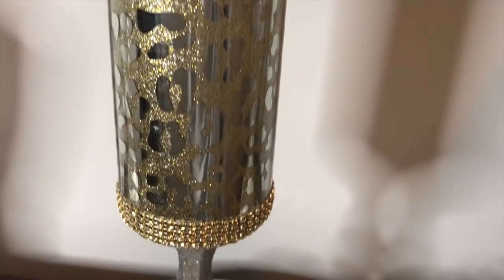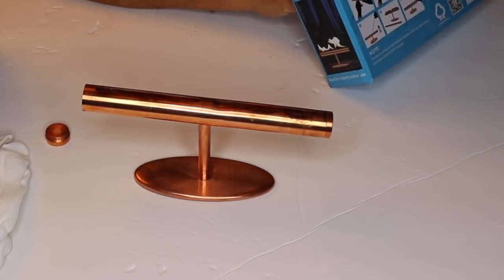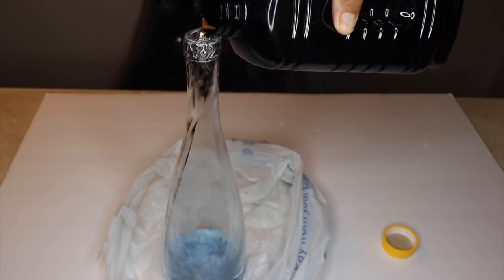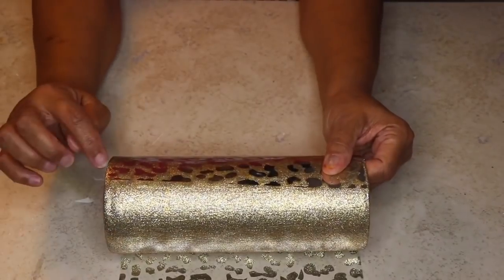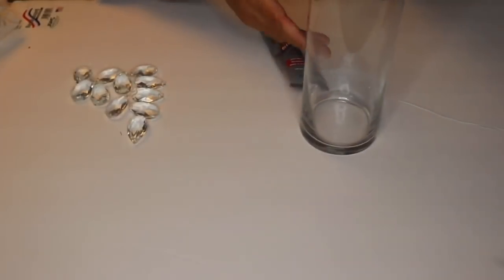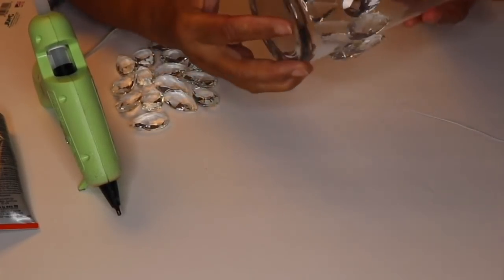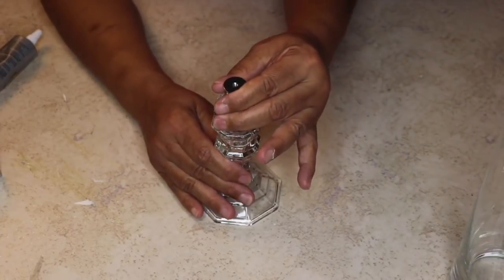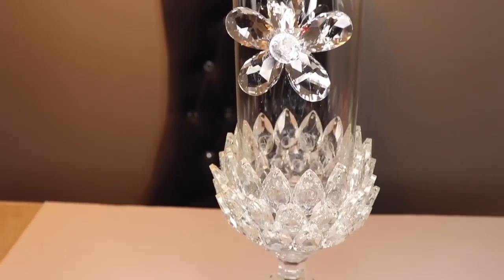Diy Dollar Tree Glam Candle Holder | Animal Print Candle Holder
In this Diy I will show you how to make 2 very glam and beautiful candle holders. Both are super easy to make.
DIY Starts at 5:24

💎Get the Tiki wicks and Tabletop Fireplace at amazon in DE or UK💎

Premium Design: LANMU Tabletop Fireplace is made of high quality heat-resistant stainless steel, the Tiki Wicks is made of 100% super quality fiberglass, continuous burning and bright fire,easliy to DIY your own unique Tabletop Fireplace!
Decorative Tabletop Fireplace: Brighten up your Garden, Patio, Backyard, Home or add some dazzle to your dining table for your party with the LANMU Decorative Table Top Fireplace.
This portable T-shaped table firepit fireplace requires no electric,gas,chimney or gel cans. Just add your Tiki Torch Fuel and Citronella to make it bright and fragrant
What you get:An Tabletop Fireplace, 2 Tiki Ticks, 3 straws and 1 Pair of Gloves. (NOTE:Please do not touch the tabletop fireplace with you hand when burning to prevent from scalding.)

LANMU Tiki Wicks Kit:Made of 100% premium fiberglass,Continuous burning and bright fire,ideal for garden lighting, tiki bar,Patio,Fence,Porch and outdoor lighting!
Beautiful Accent Garden Lights:Used LANMU Tiki Wicks Kit and wine bottle to DIY your own Tiki Torch Light! Great alternative to garden decor solar lights, or solar path lights,easy and funny.
Practical Design:Package comes with 3 14 inch high quality wicks,3 brass wick holders,6 rubber rings and 3 stainless steel lamp covers,just add your wine bottle and make your bottle a bright Tiki Torch Lights!
Perfect Compatibility: LANMU Tiki Wicks can be used in any standard glass bottle,such aswhiskey bottle, bourbon bottle, wine bottle, etc!

CONTEST RULES:
2. COMMENT AND LEAVE A SMILEY EMOJI SO I'LL KNOW YOU ENTERED.
3. LIKE
5. FOLLOW ALL THE RULES TO ENTER :)

WINNERS WILL BE ANNOUNCE JULY 5TH!

PRODUCTS USED IN THE DIY'S

7.25" HURRICANE VASE - DOLLAR TREE
GOLD BLING -  DOLLAR TREE
CANDLE STICK HOLDERS - GOODWILL
ANIMAL PRINT SHEET - JOANNE'S - 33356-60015
GLITTER - MICHAELS
MODGE PODGE - MICHAELS
GORILLA GLUE -
GOLD SPRAY PAINT - WALMART
GLUE STICKS - MICHAELS

7.25" HURRICANE VASE - DOLLAR TREE
CANDLE HOLDERS - DOLLAR TREE
ACRYLIC DIAMOND - DOLLAR TREE
(42) CRYSTAL PENDANTS
GORILLA GLUE - MICHAELS
GLUE GUN - MICHAELS
GLUE STICKS - MICHAELS

FTC:  I received these free products to review from LANMU for a review on my channel